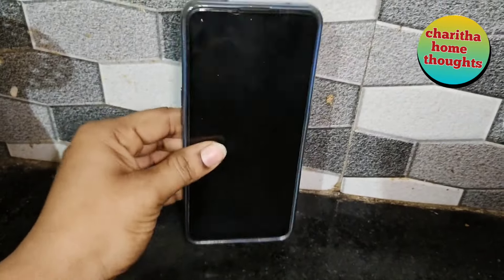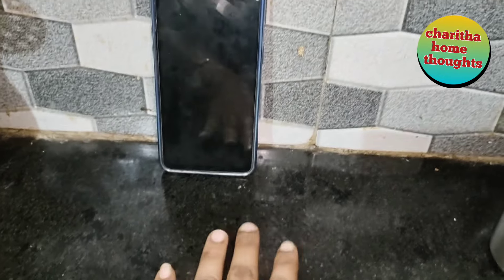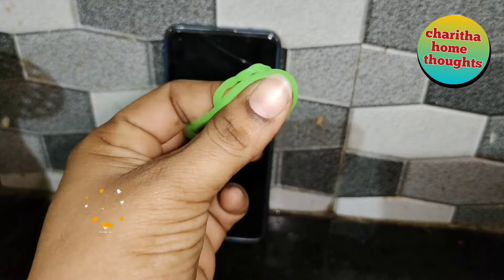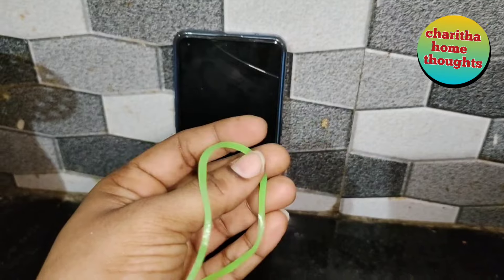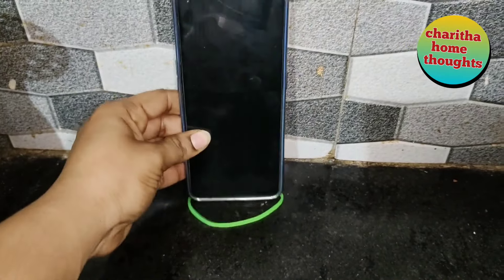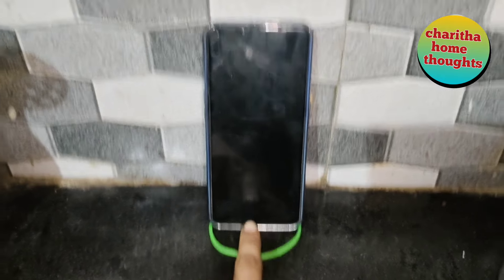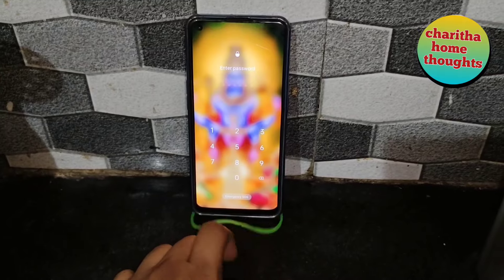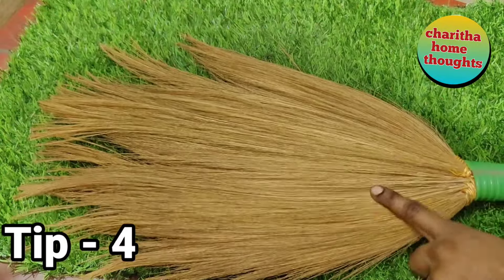👉ఈ చిట్కాలు తేలియక ఇంట్లో పనులు కోసం ఎంత కష్టపడ్డామో కదా ఇంకా అలా జరగదు🤷|kitchen tips |new tricks